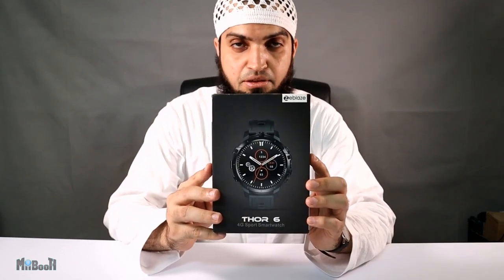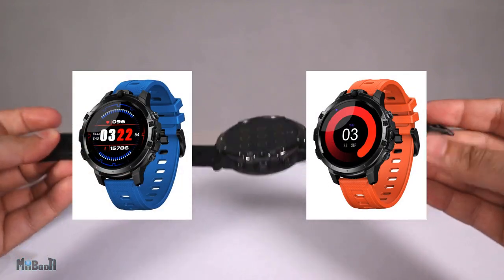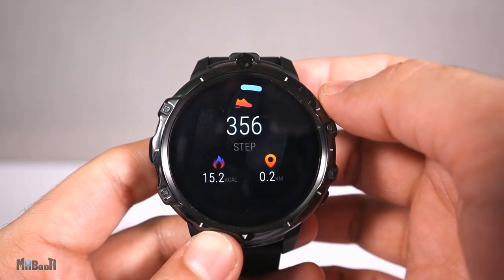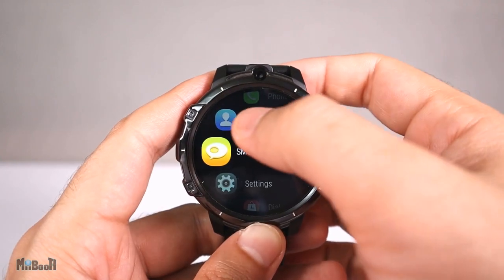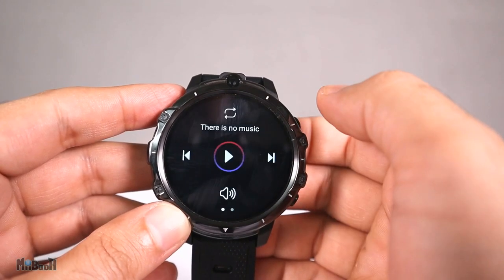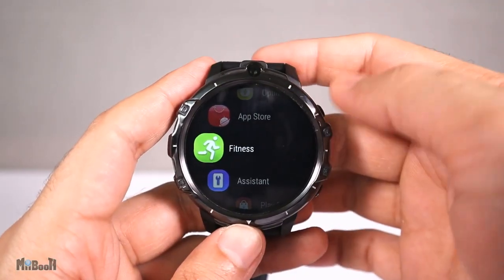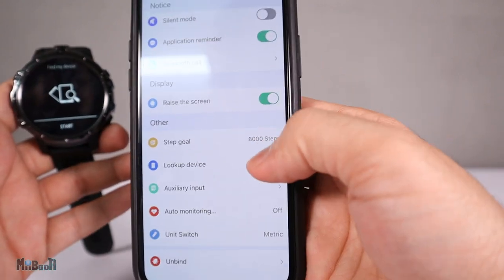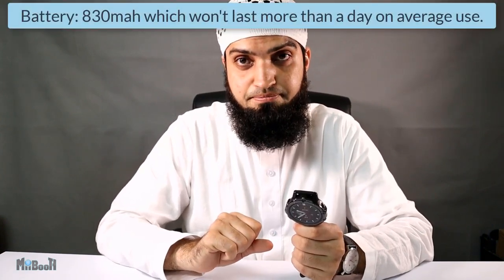Zeblaze THOR 6 - World's 1st Octa-Core 4G Smartwatch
Unboxing and testing the World's 1st Octa-core 4G Smartwatch with 4GB Ram and 64GB Memory.